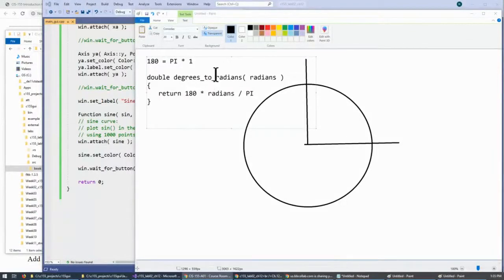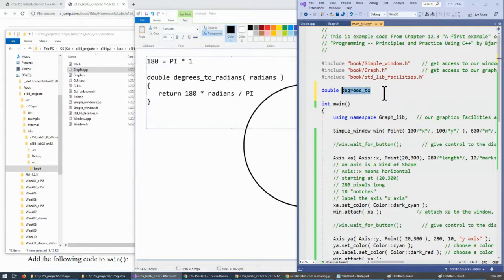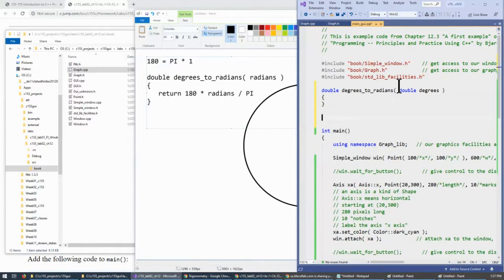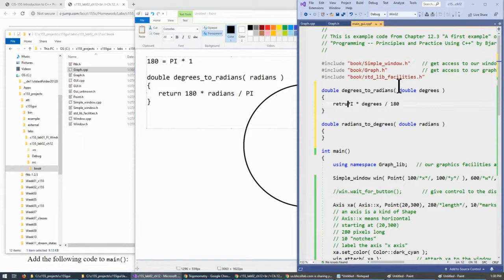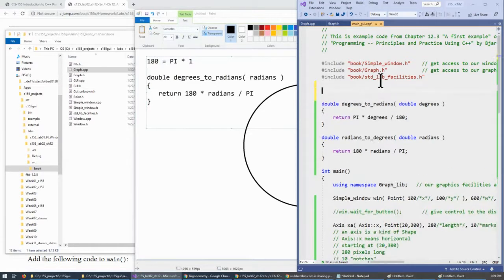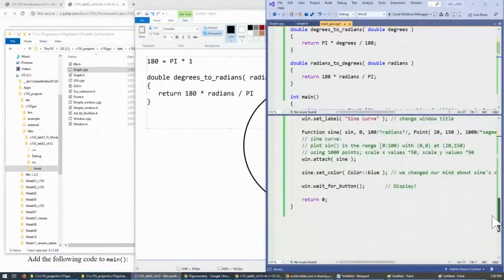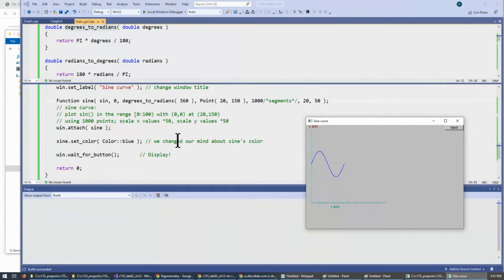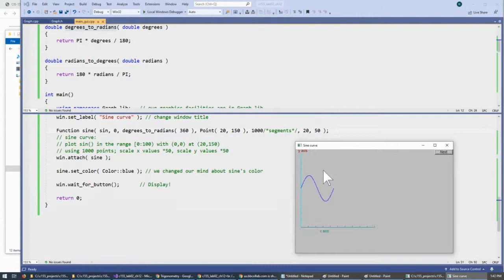12.11 - Lab 2, continued